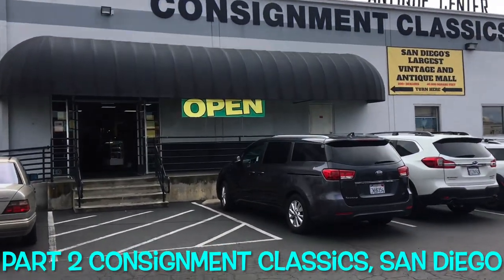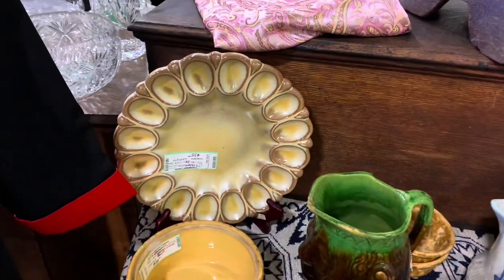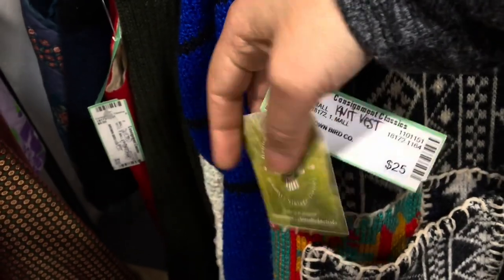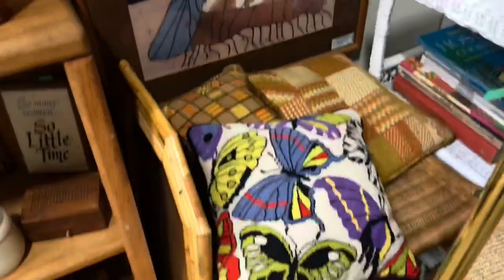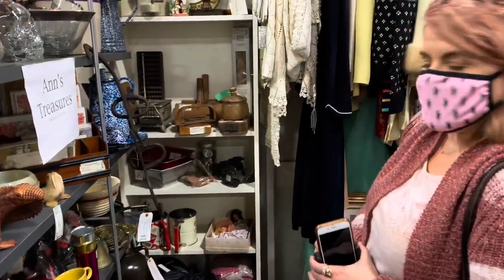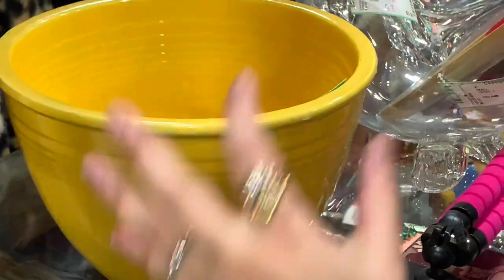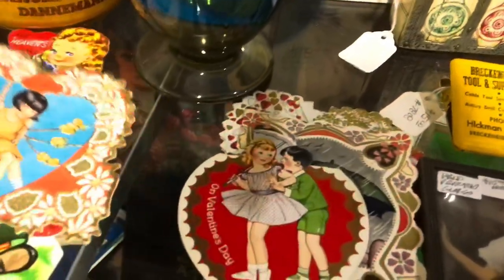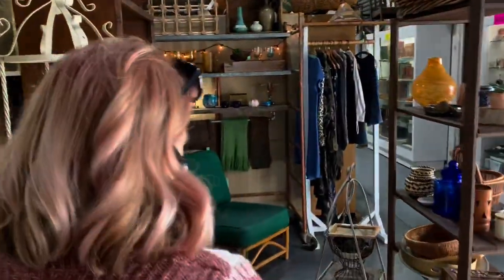Consignment Classics San Diego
GIANT Boat-warehouse Antique Mall!